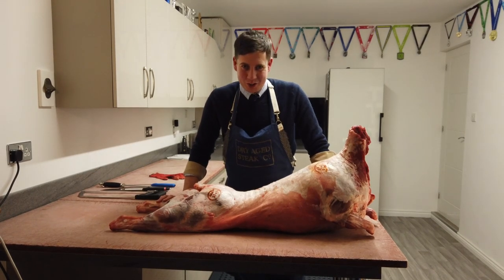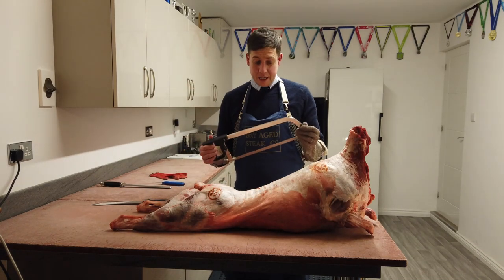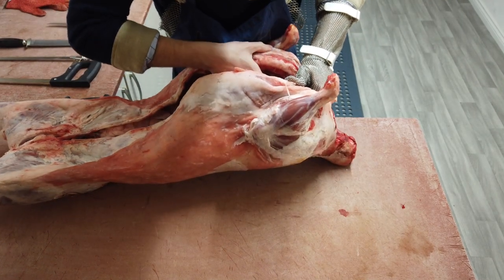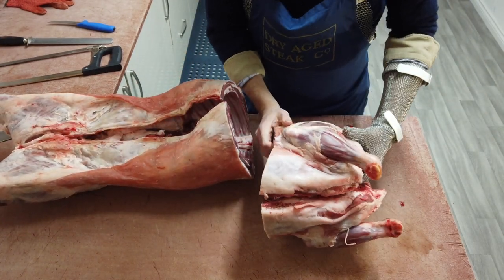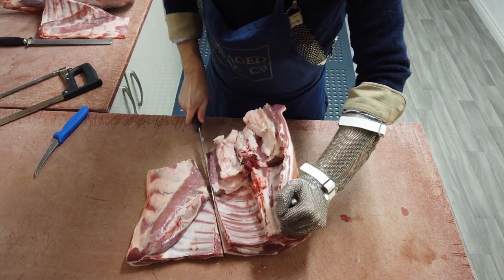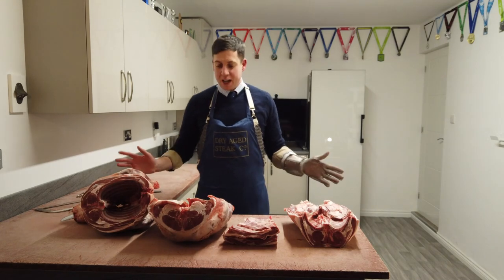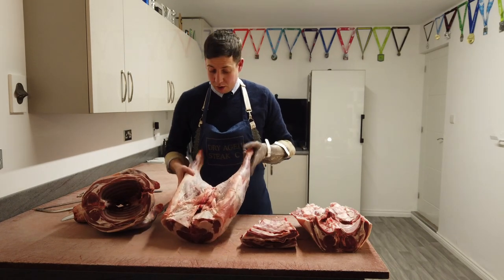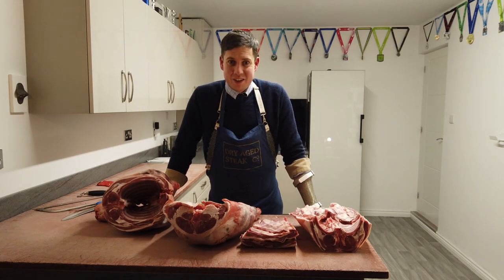Cutting up a whole lamb Part 1 Primal Cuts